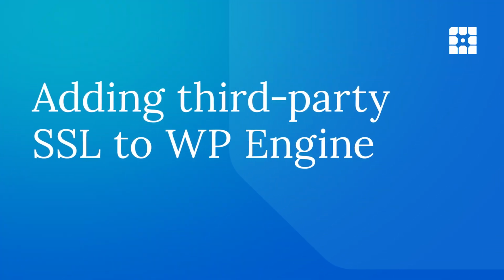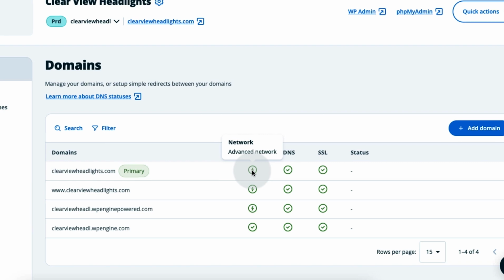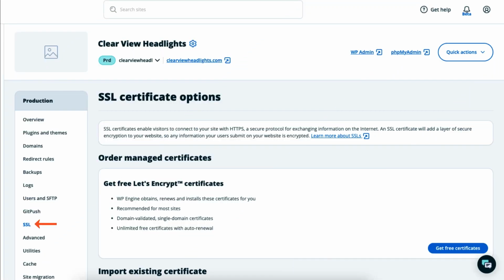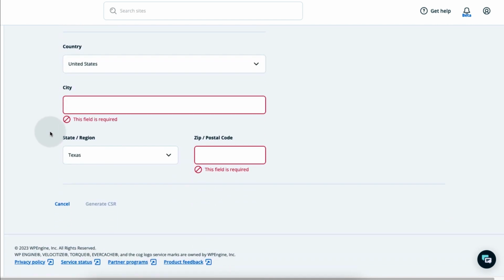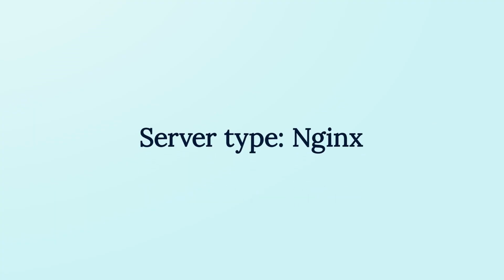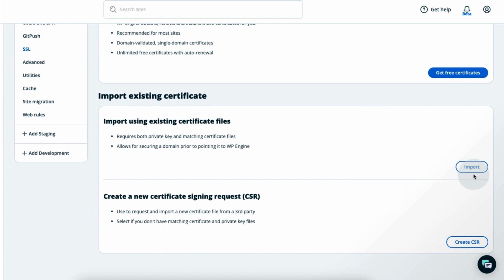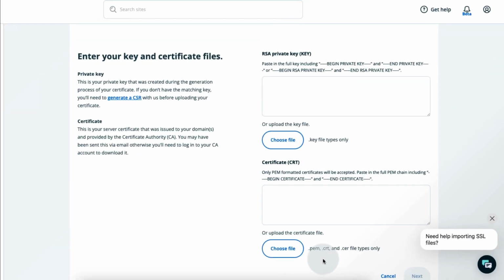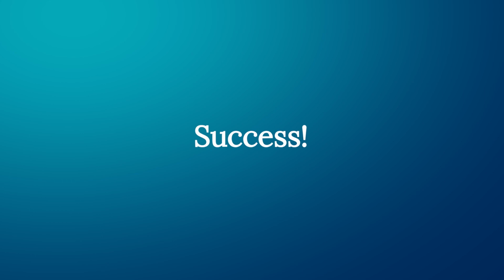Securing Your Site: Adding a Third-Party SSL Certificate to Your WP Engine Website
Protect your website and build trust with your visitors by adding a third-party SSL certificate to your WP Engine website. In this comprehensive tutorial, we'll guide you through the process of installing and configuring an SSL certificate from a third-party provider. From generating a CSR to installing the certificate on your WP Engine account, we've got you covered every step of the way. Join us as we prioritize security and show you how to safeguard your website with confidence!

00:00 Introduction
00:50 Step 1: Generate a CSR
02:06 Step 2: Import SSL certificate and matching key files
03:02 Step 3: Choose HTTPS preference
03:36 Get help